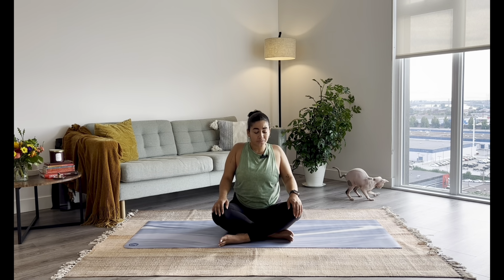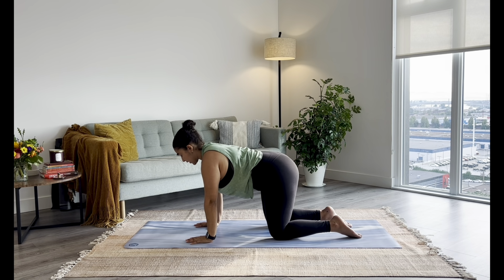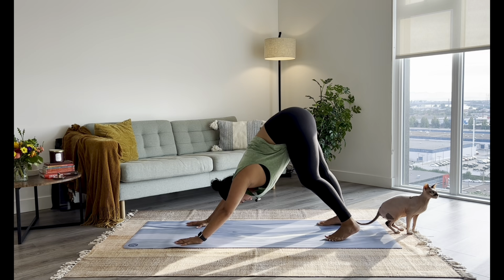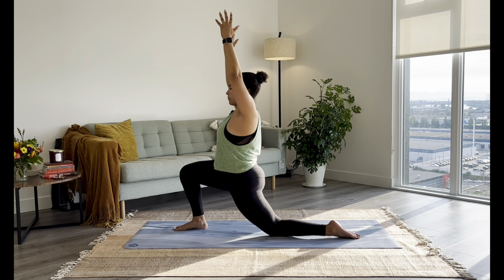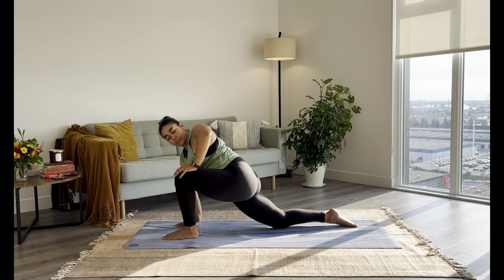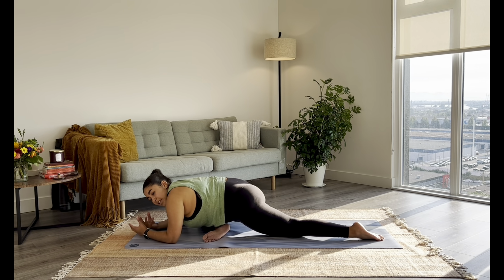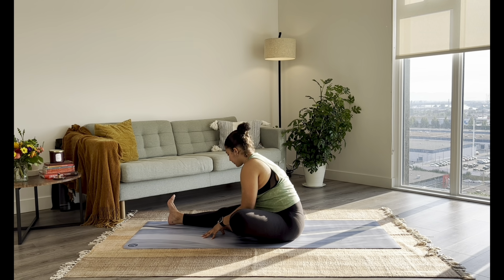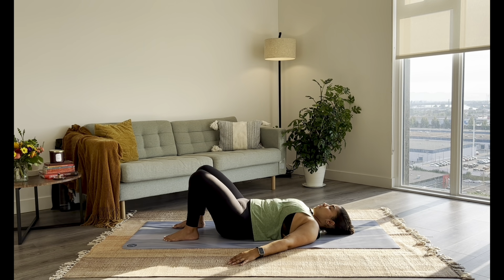Yoga for Stress Relief | 40 minutes | All Levels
Hi everyone! Welcome to my first YouTube video :) this is a 40 minute stress relieving flow that targets your whole body!

Let me know if you enjoyed this video and you’d like to see more.

🤎 Playlist for this video (start playing when you start your practice)

🤍 Peace & Love,
Amani